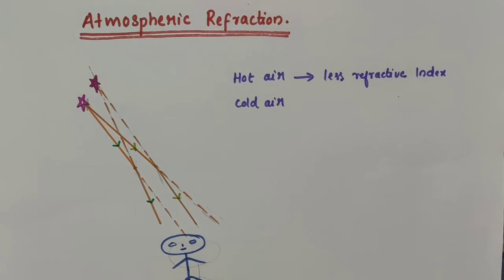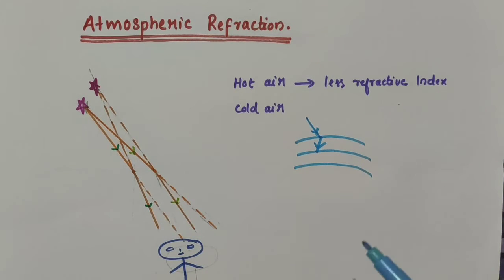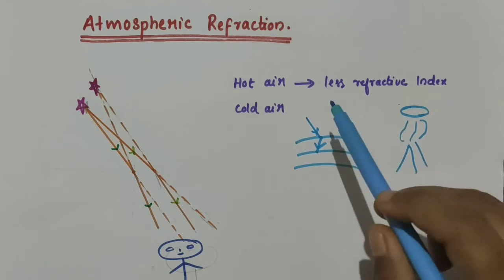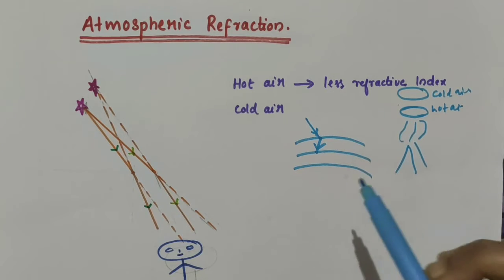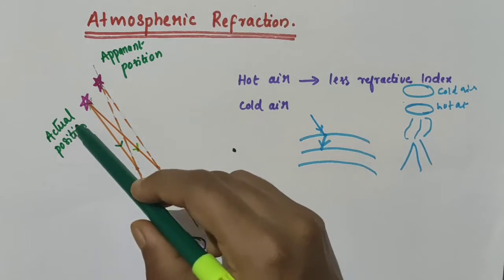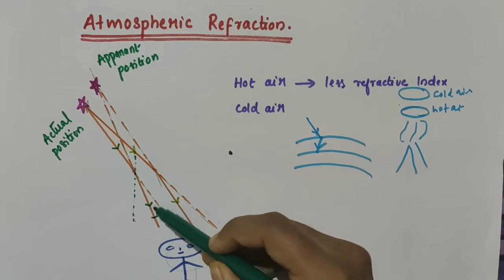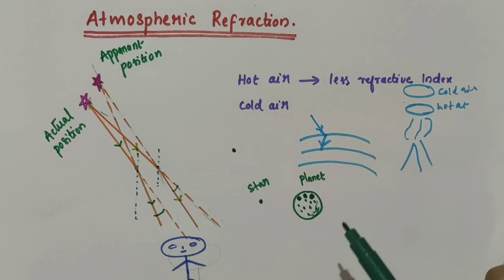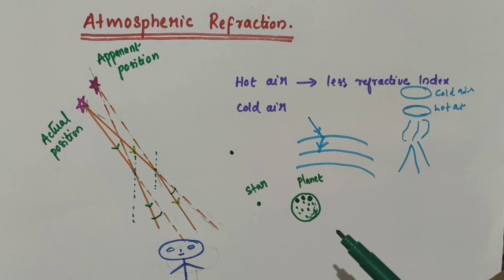Atmospheric refraction/Why do stars twinkle / Why don't planets twinkle / Actual&apparent position